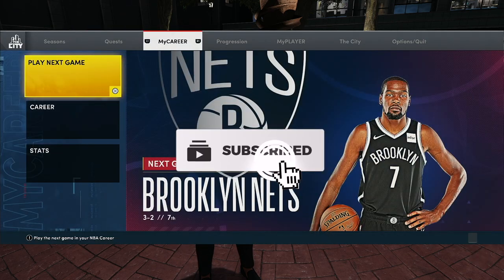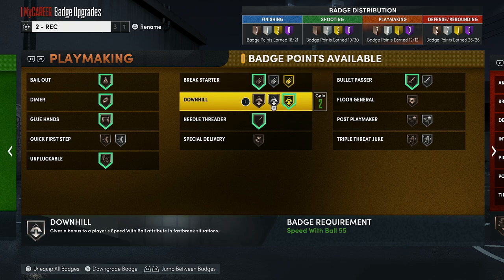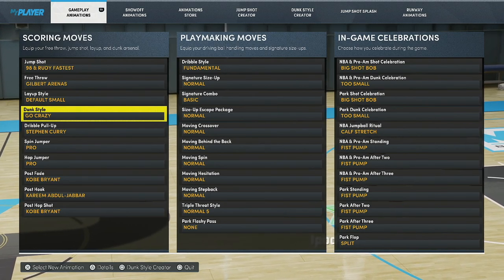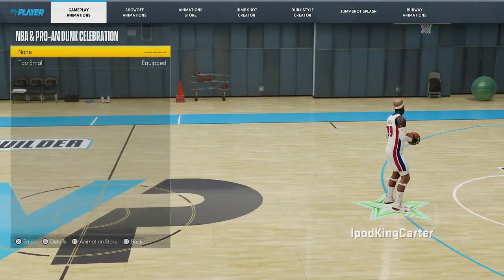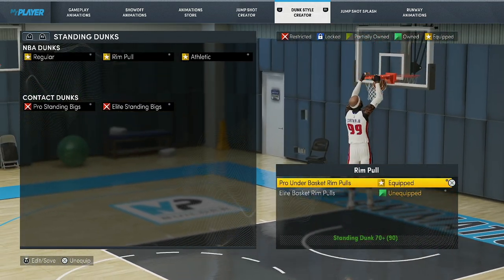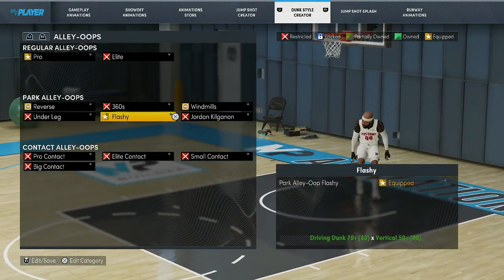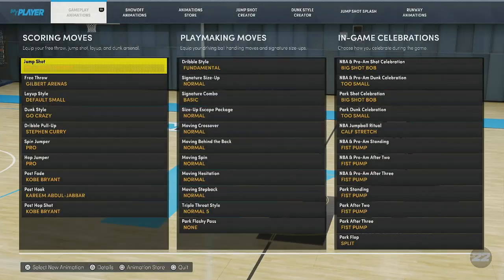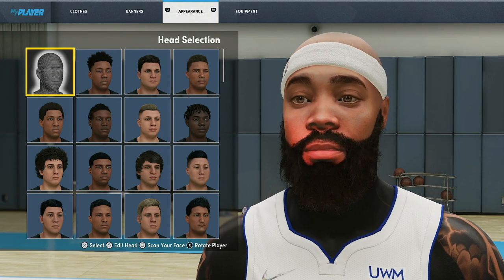NBA 2K22 - iPodKingCarter OFFICIAL NEXT GEN BUILD! 2-WAY STRETCH BIG BUILD! Best Stretch Big Build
iPodKingCarter OFFICIAL NBA 2K22 NEXT GEN BUILD! STRETCH BIG BUILD